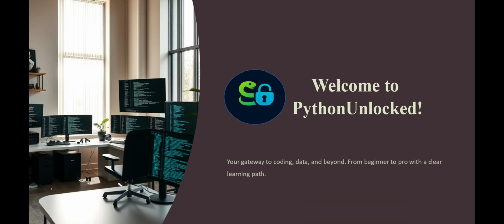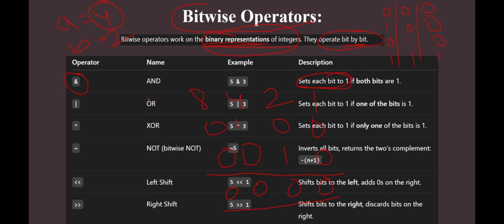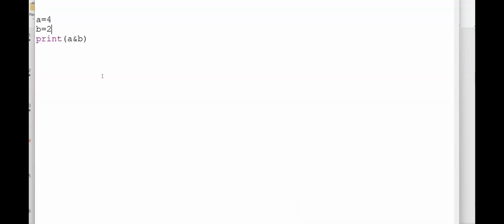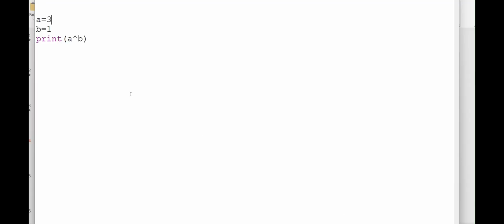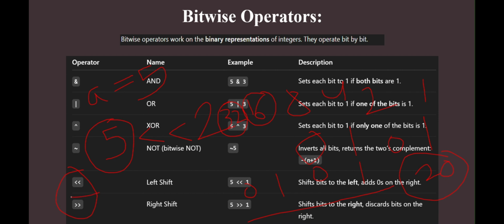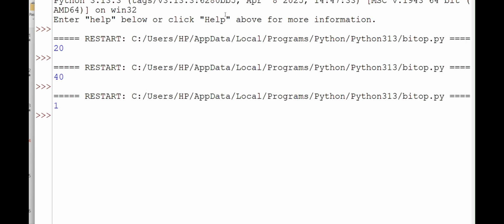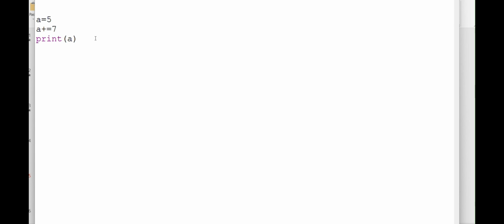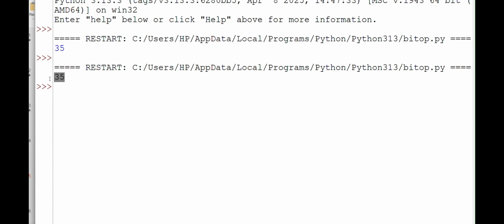⚙️ Python Operators Part 3 | Bitwise & Assignment Operators Explained with Simple Logic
Welcome to Part 3 of the Python Operators Series!
In this video, we dive into two powerful concepts in Python: Bitwise Operators and Assignment Operators — explained with easy-to-follow examples and simple logic.

🔹 What You’ll Learn:
• Bitwise Operators — &, OR, XOR, NOT, Shift Left, Shift Right
• Assignment Operators — =, +=, -=, *=, /=, //=, %=, **=, &= and more
• How bitwise logic works behind the scenes
• How to write cleaner, more efficient code using assignment operators
• Real-life examples plus a mini task to practice

🎯 Ideal for Python beginners or anyone looking to sharpen their coding logic.